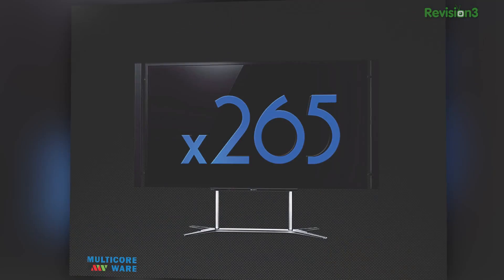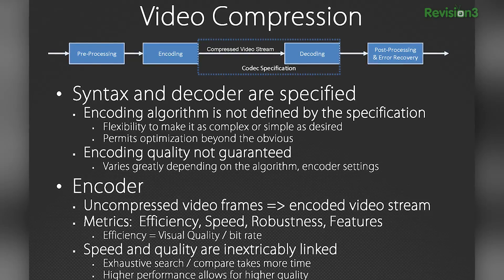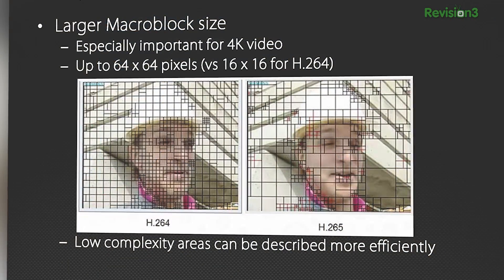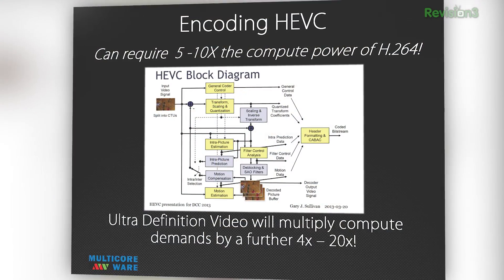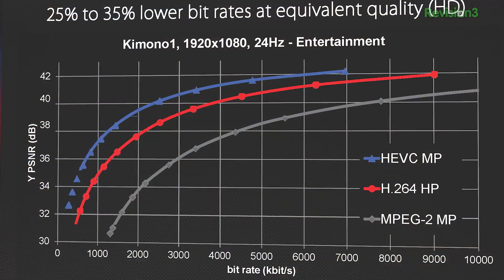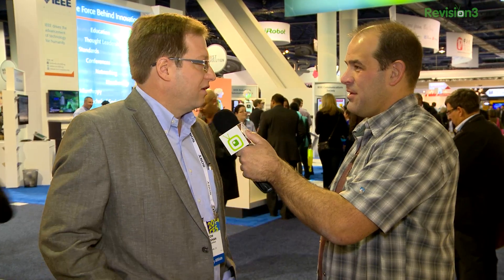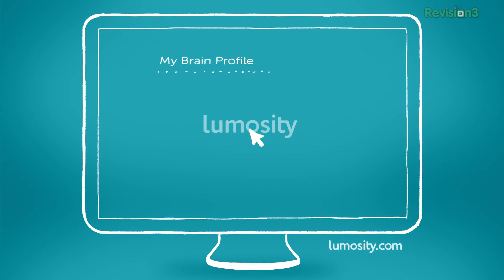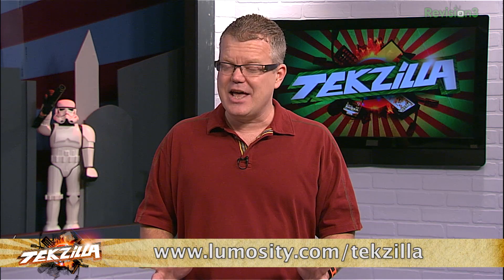x265 - The Best Next Gen 4k Codec?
We got a chance to talk to Tom Vaughan, the VP of Business Development at MulticoreWare about x265. This open source codec plans to be the successor to x264, one of the most efficient h.264 codecs on the market.